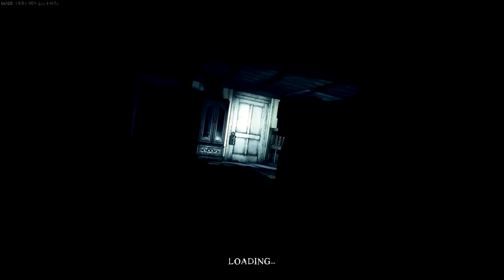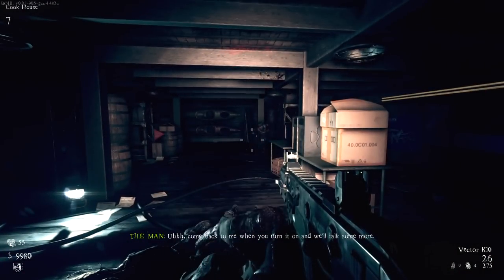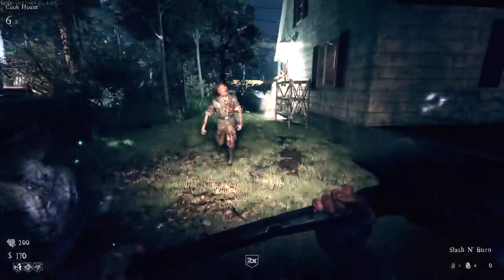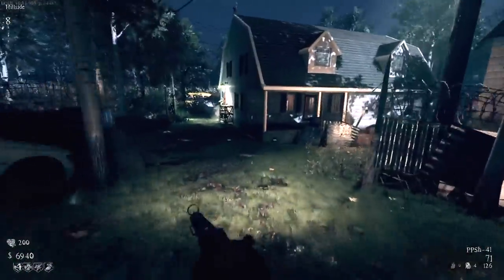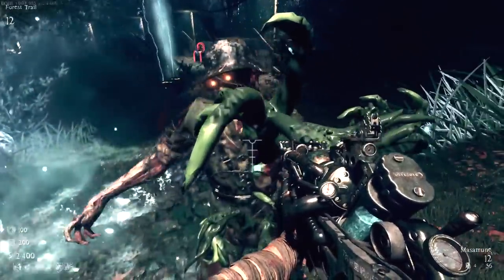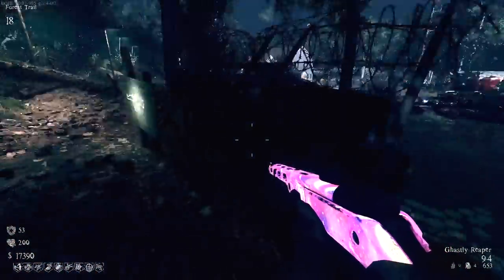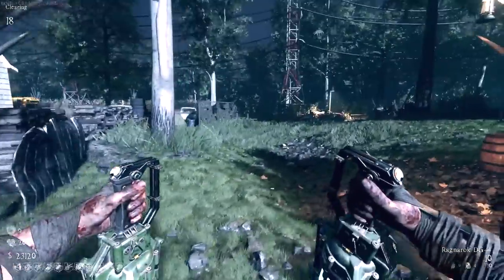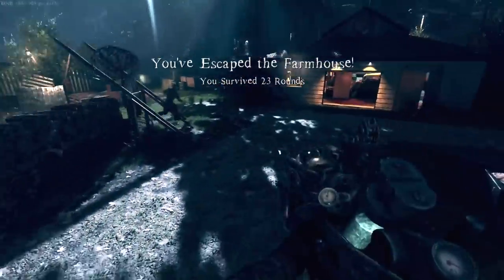The BEST Custom Zombies Map of 2023 So Far - "DARK HARVEST" (FULL EASTER EGG + BOSS FIGHT)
In this video I play The BEST Custom Zombies Map in Call of Duty Zombies 2023 so far...DARK HARVEST (Completing the FULL EASTER EGG)! From Zetsubou No Shima Wonder Weapons, Black Ops 4 ghosts, to an AMAZING Final Boss...you won't wanna miss this! This was an awesome map on Bo3 (Black Ops 3) Zombies! Black Ops 3 in 2023. Playing "DARK HARVEST" on Black Ops 3 Custom Zombies.

🔵 Discord (feel free to join, anyone is welcome, but if you're toxic I'll ban you!)

0:00 Intro